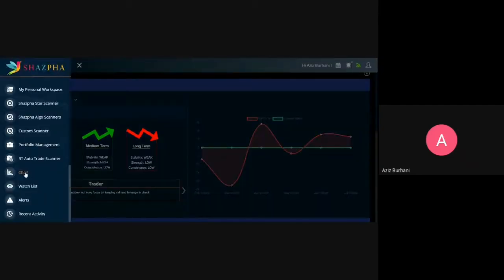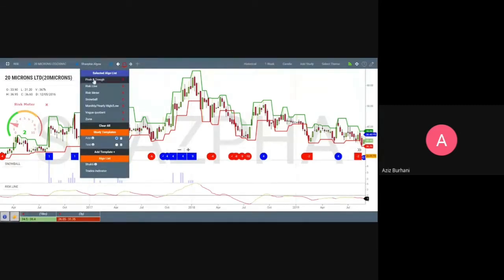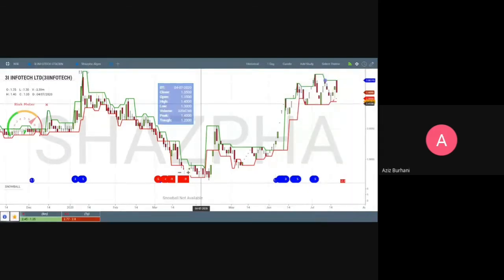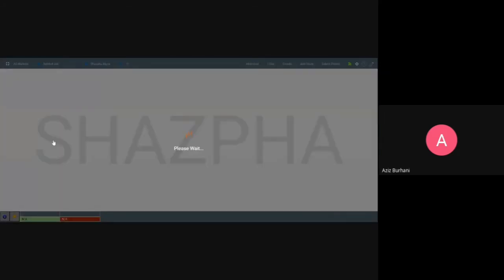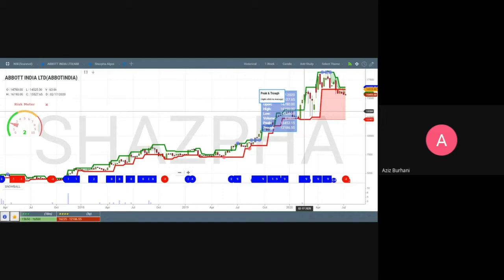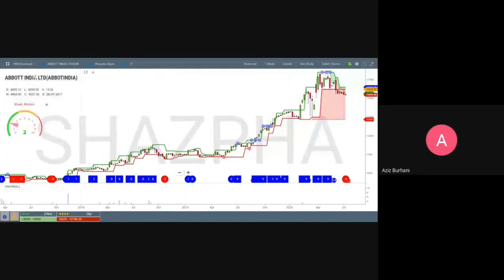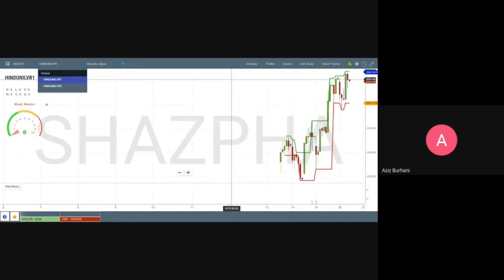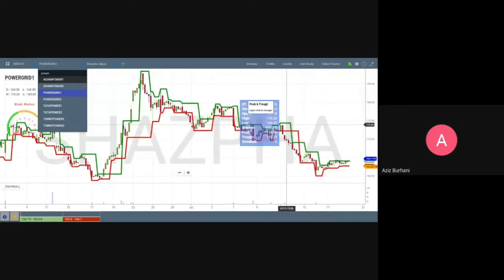Shazpha Charts- STS by OSTA